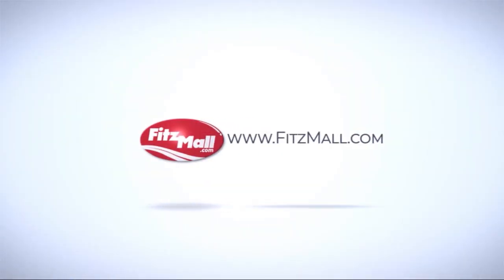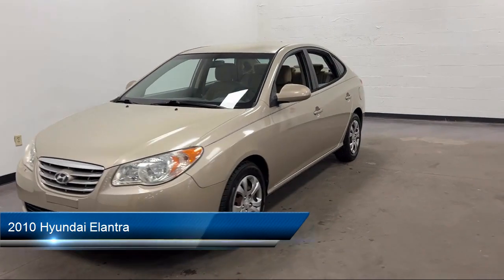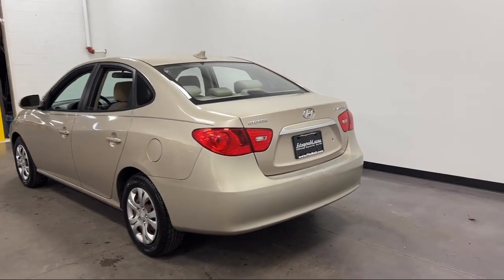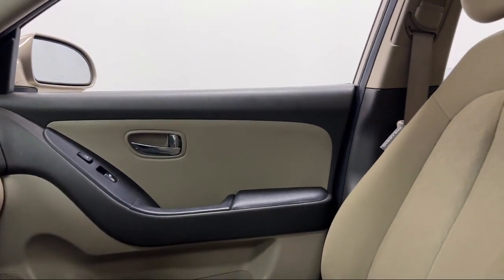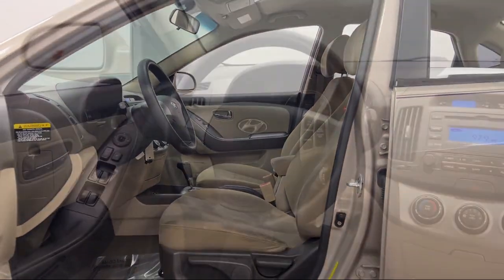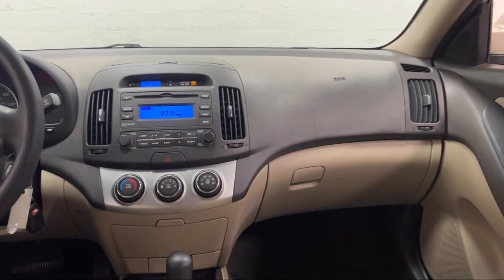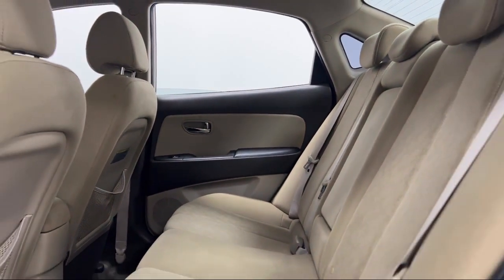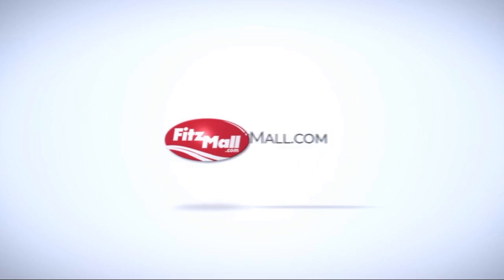2010 Hyundai Elantra 4dr Sdn Auto GLS PZEV Clearwater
2010 Hyundai Elantra 4dr Sdn Auto GLS PZEV - Stock Number: VL84751A - VIN: KMHDU4AD5AU930576.